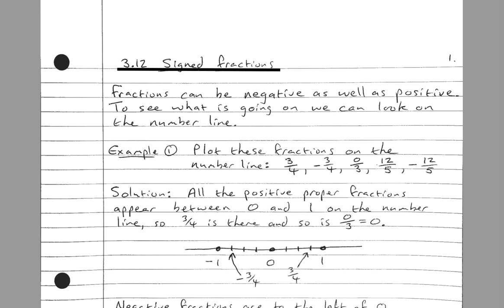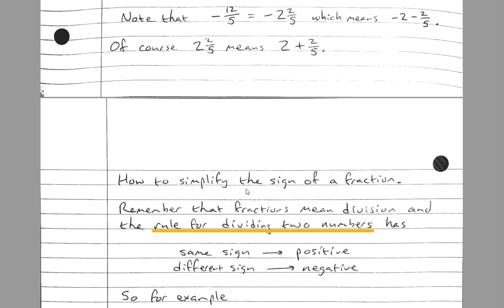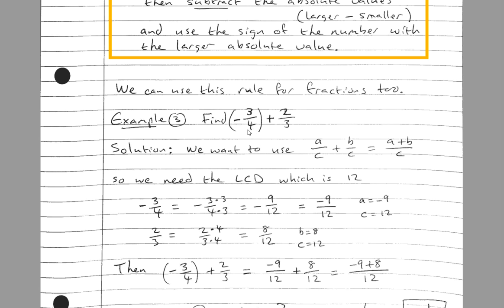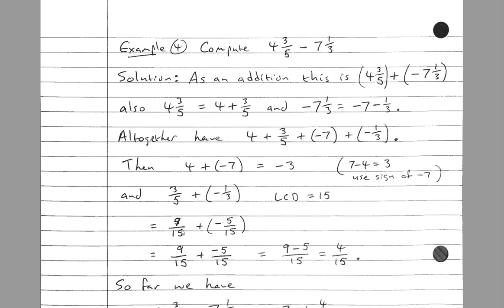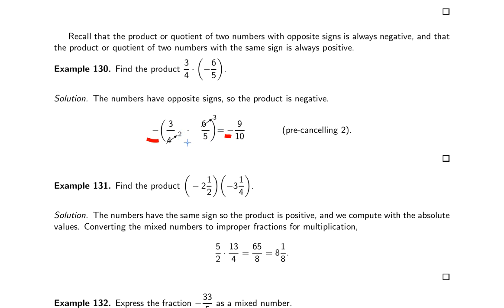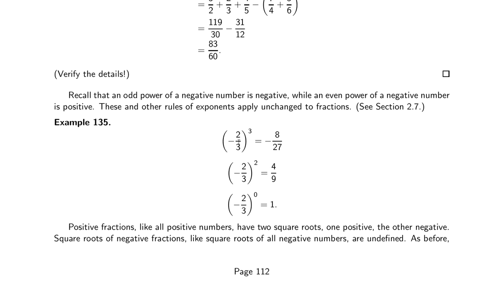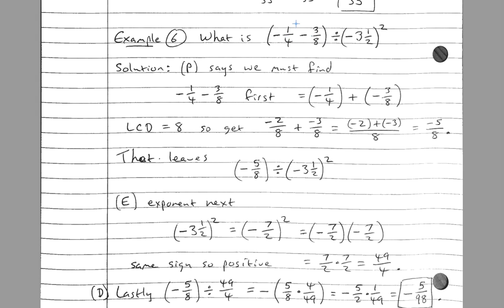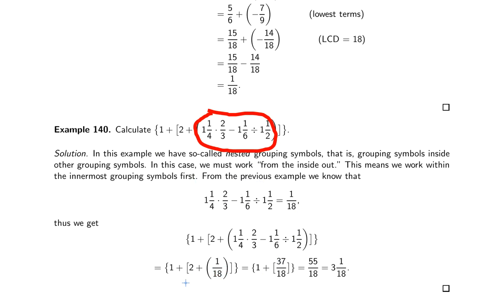mth01 sect3 12 3 13 signed fractions, comb